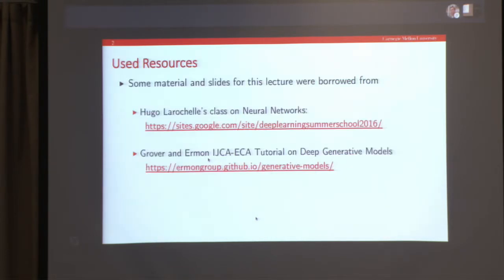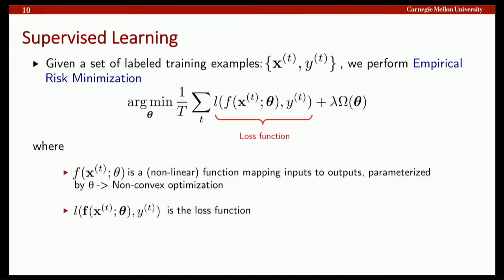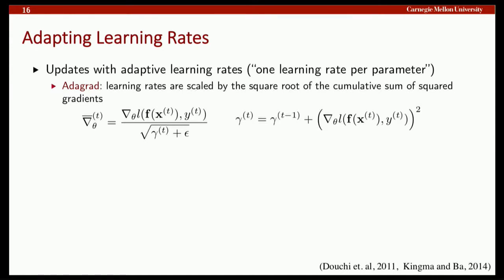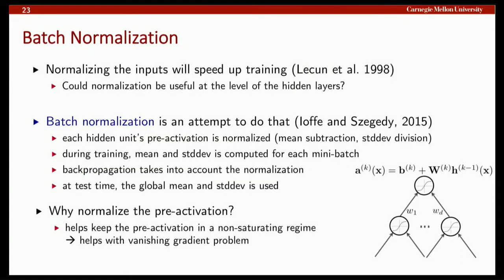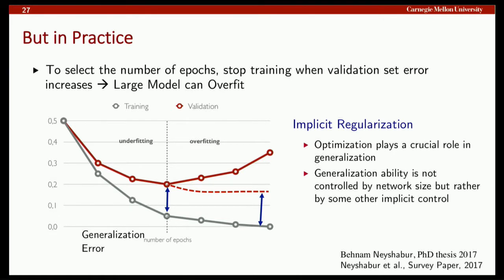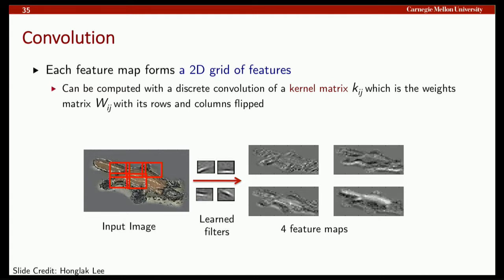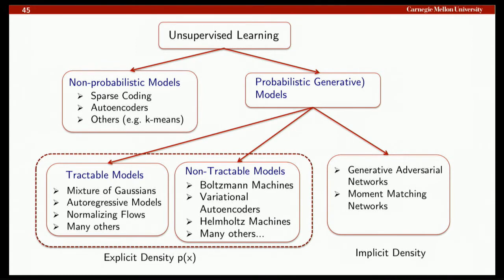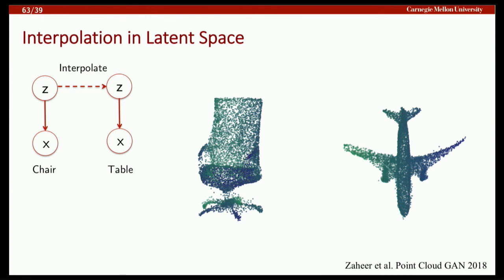Ruslan Salakhutdinov Introduction to Deep Learning